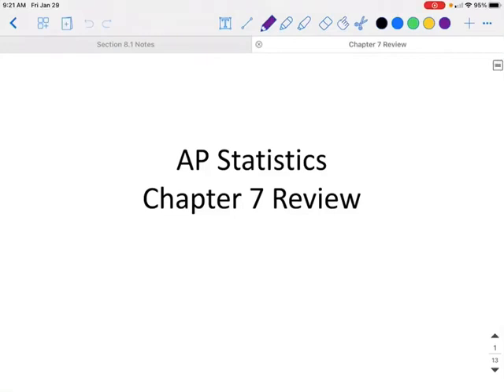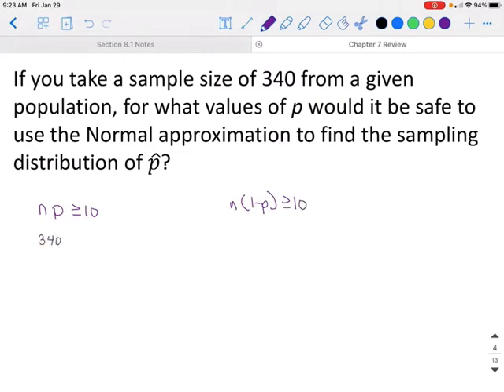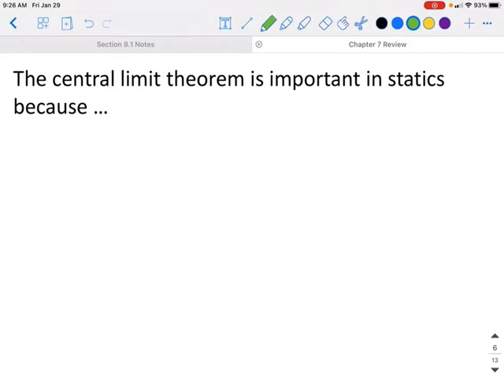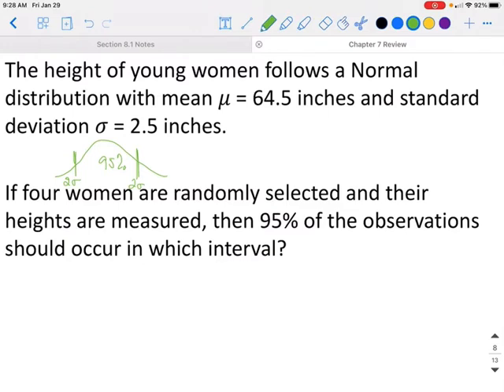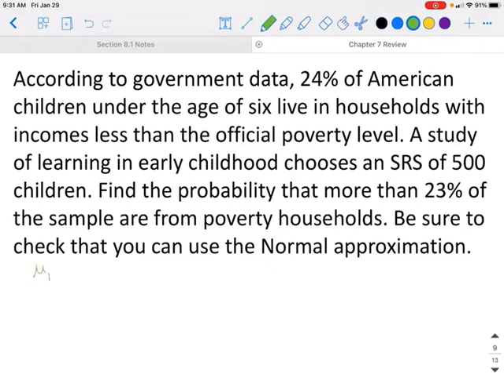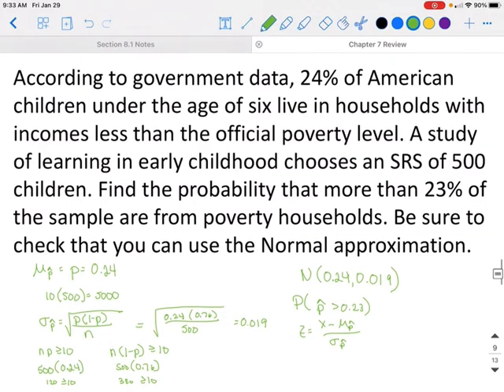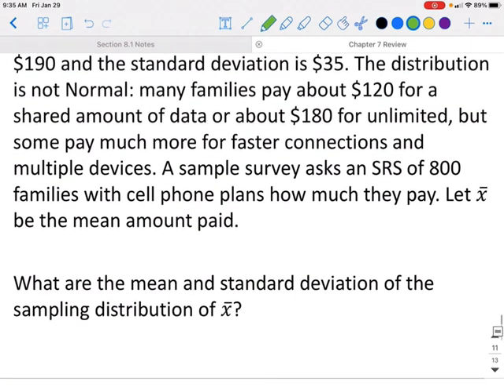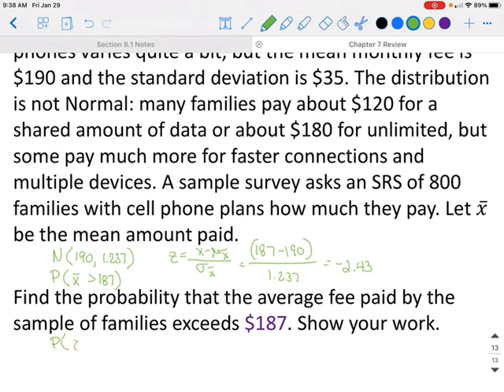AP Statistics Chapter 7 Test Review